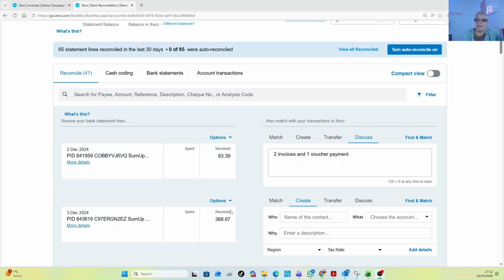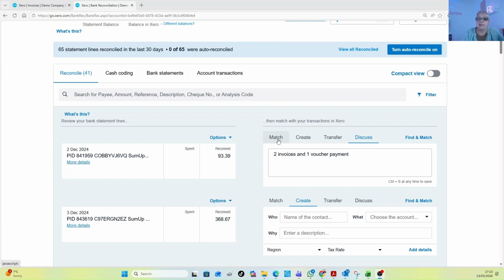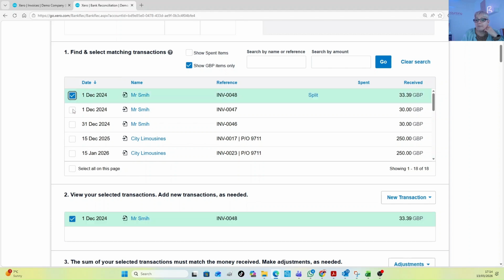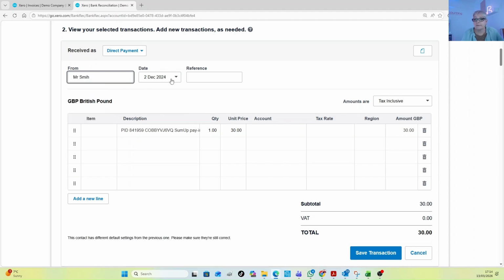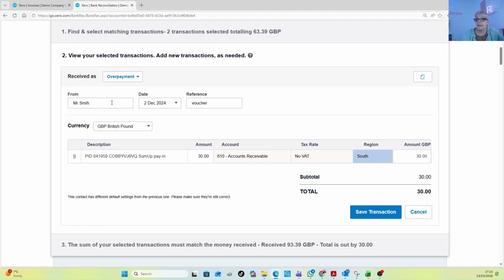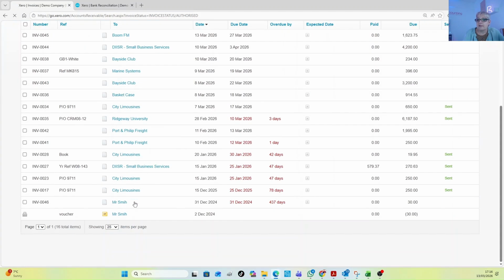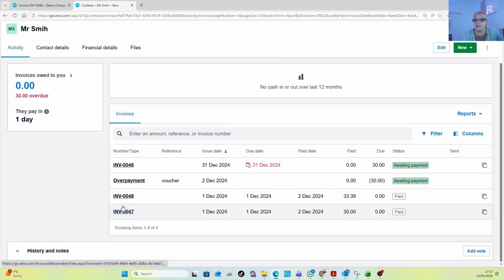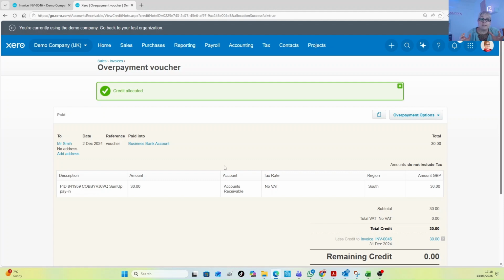Xero - processing payment for voucher and apply the payment to the invoice when issued